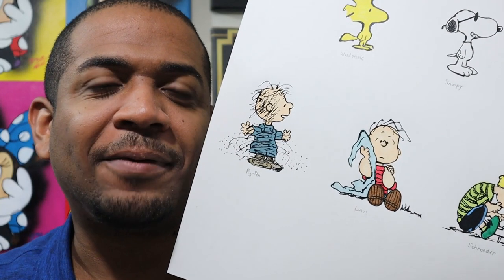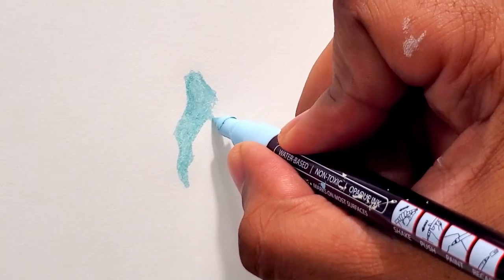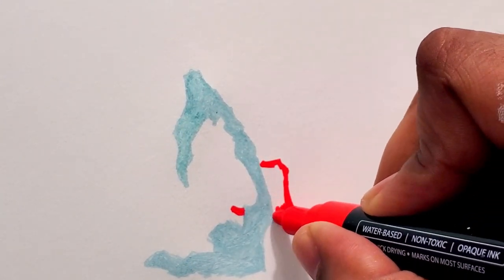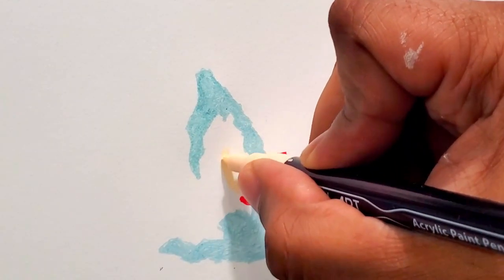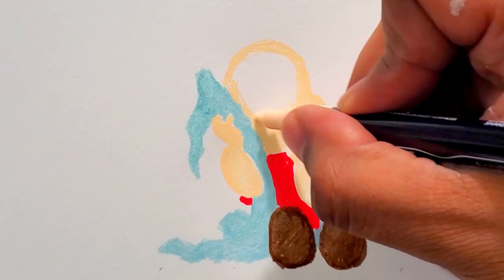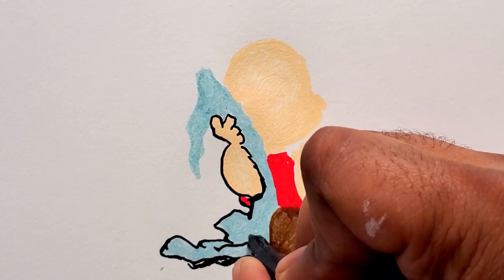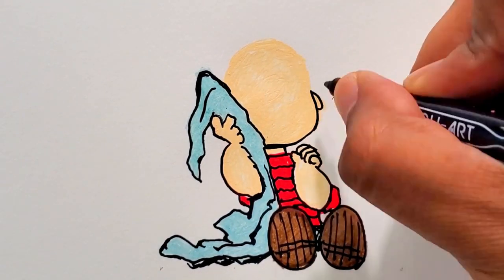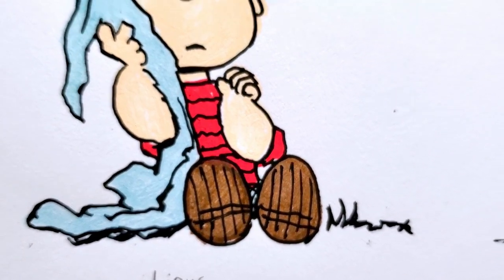Drawing Linus From Charlie Brown | Peanuts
On this video I will be drawing Linus from Charlie Brown.